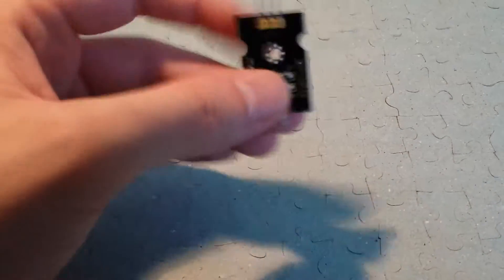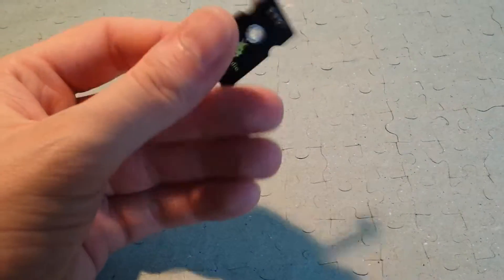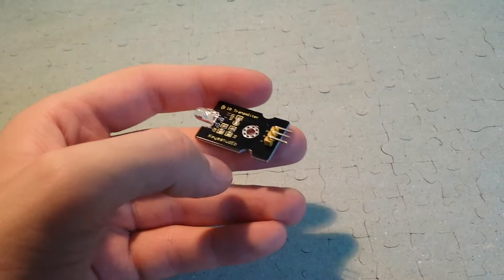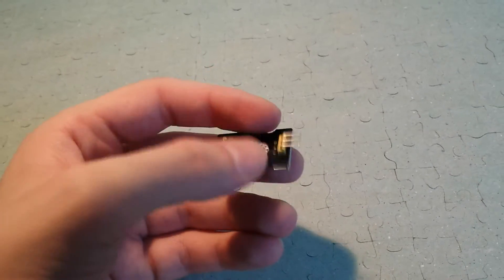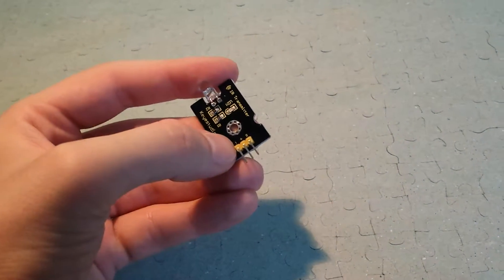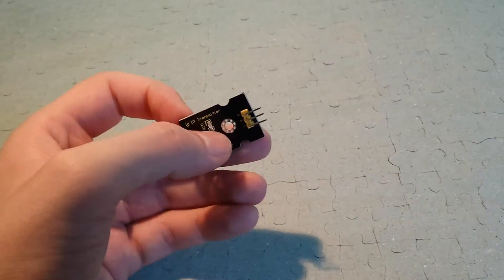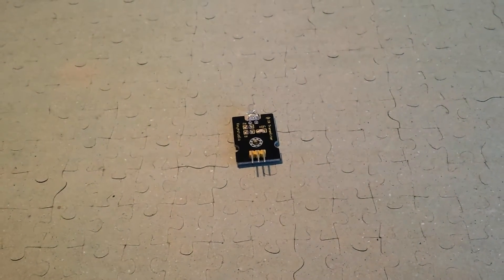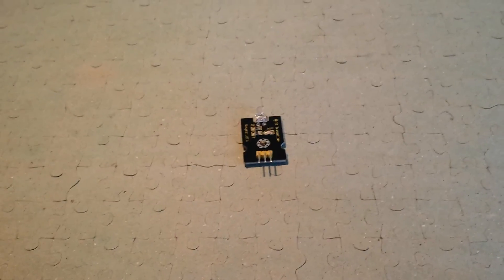Keyestudio Digital IR Transmitter Module for Arduino